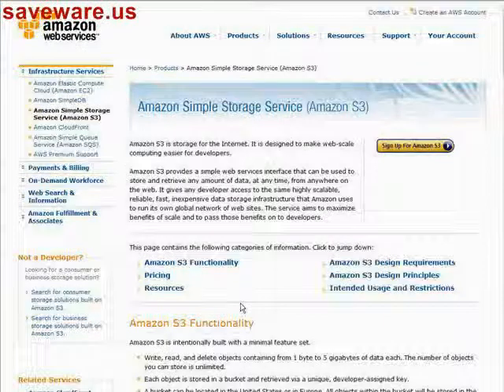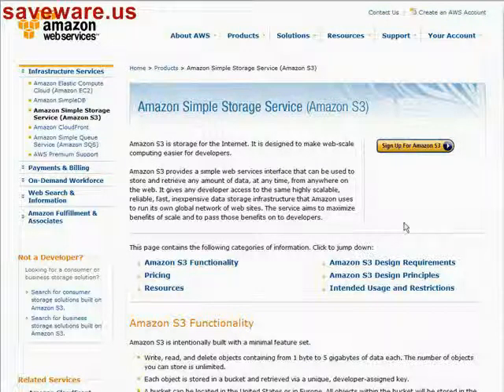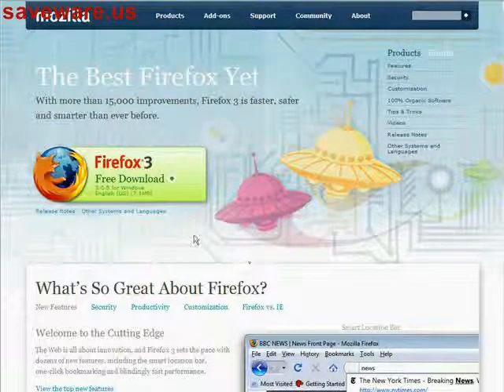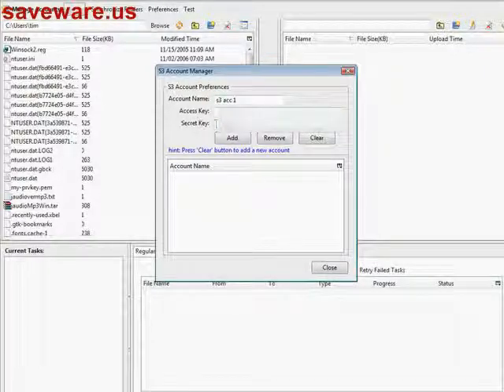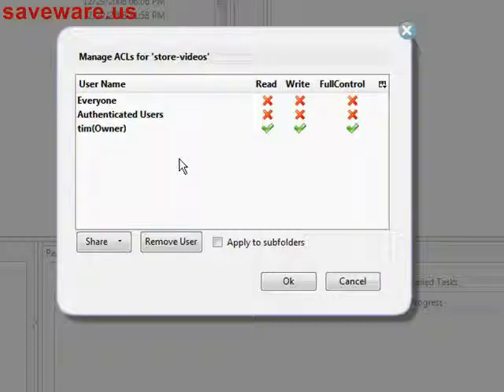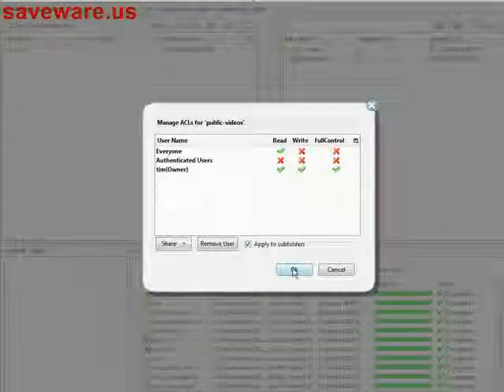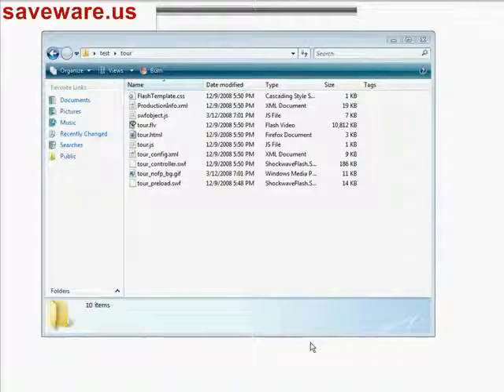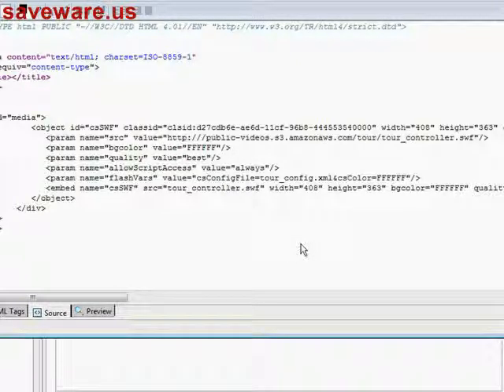Tutorial 12/25 Part 1 - Learn How To Use Amazon S3 For File Storage and Retrieval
How to Make Money From Advertising Marketing using tools - Video tutorial lessons series 12 of 25 Part 1 of 2 - SAVEWARE.US